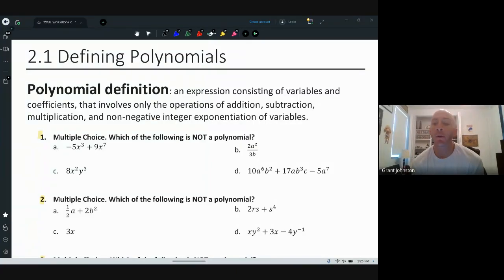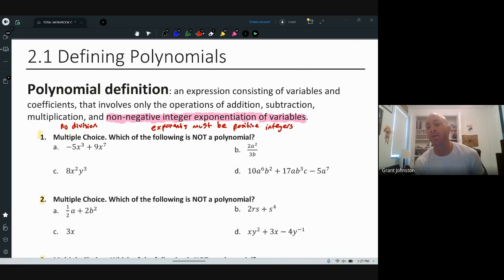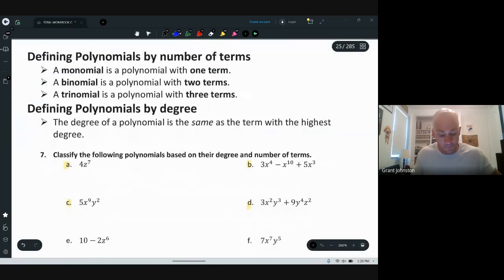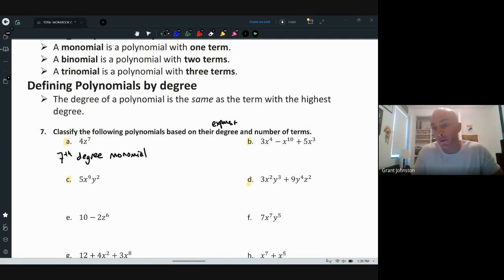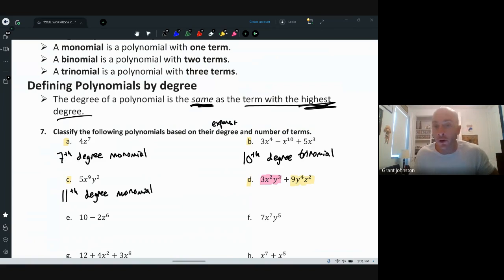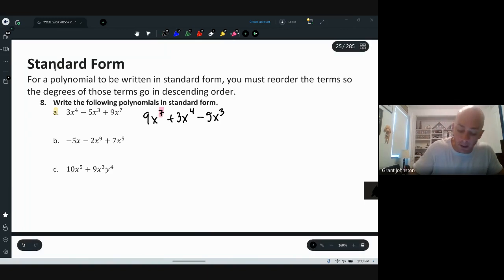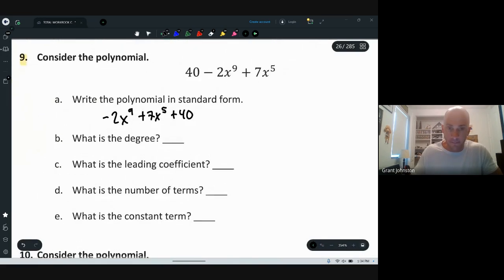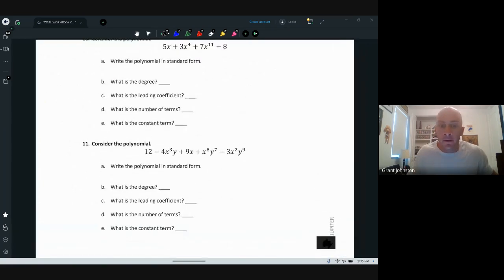2.1 Defining Polynomials